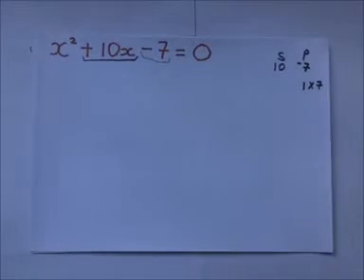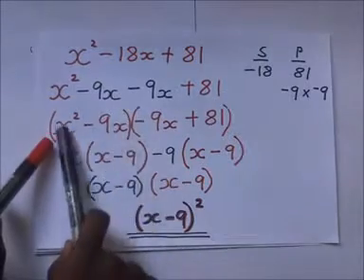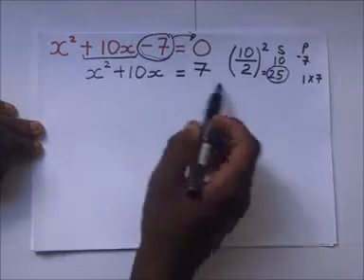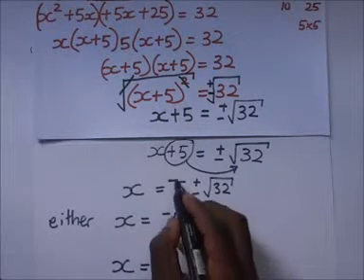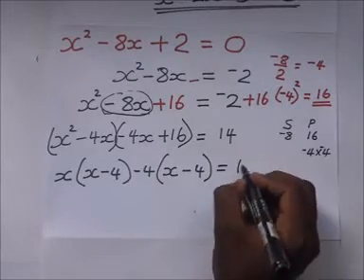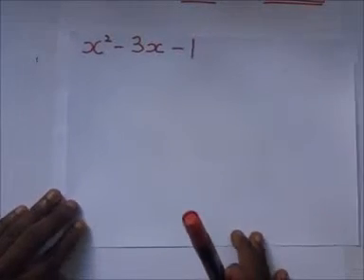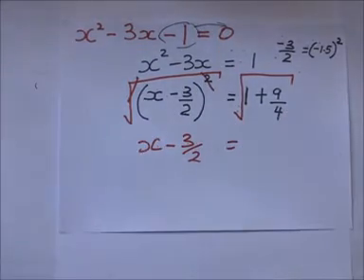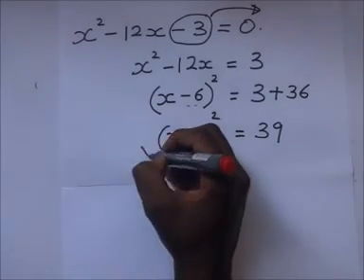Solving Quadratic Equations - Completing Squares